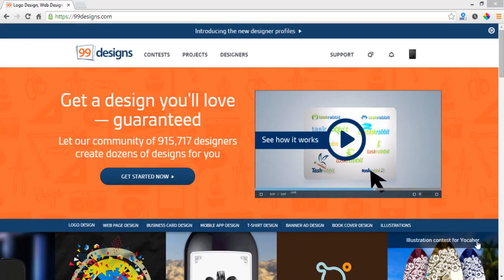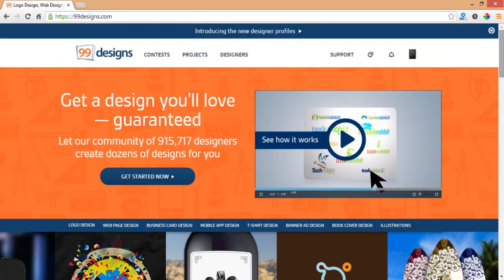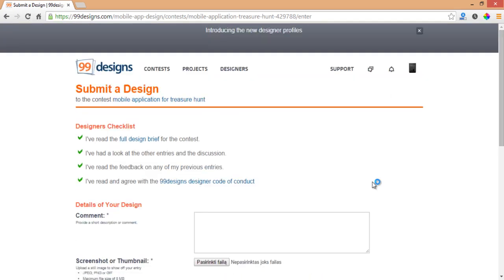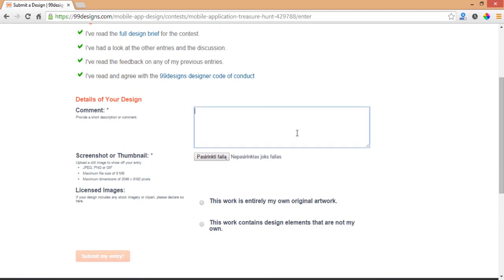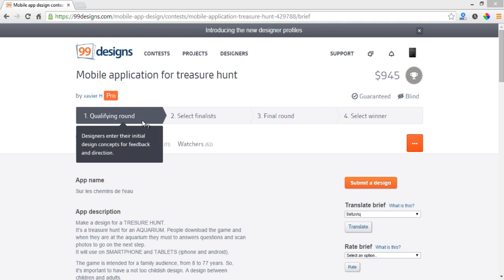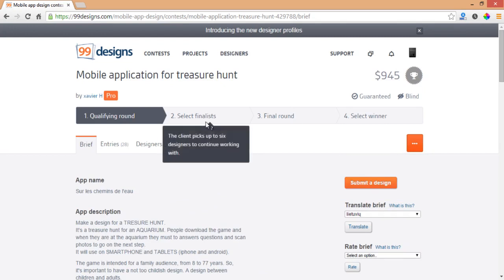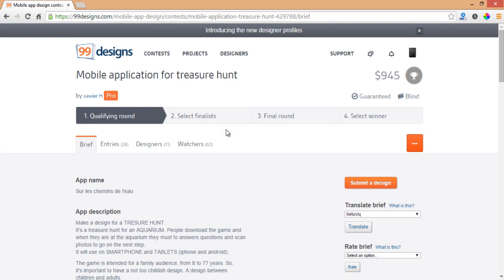Contests on 99designs Crowdsourcing Website for Designers